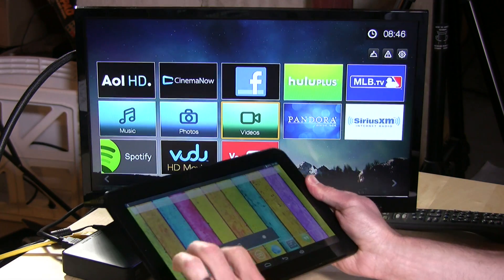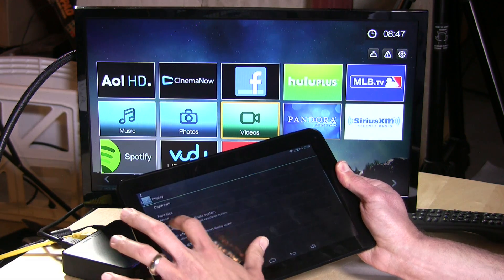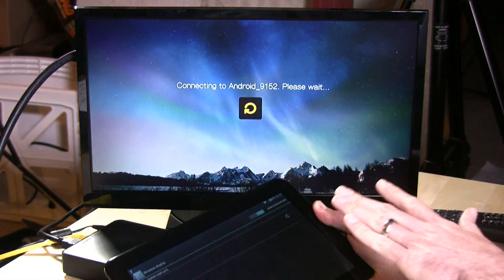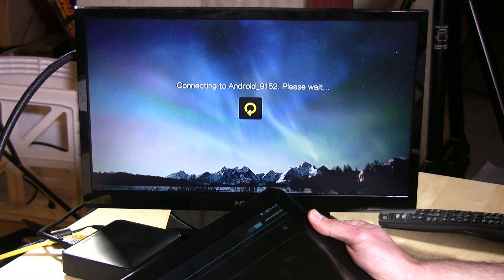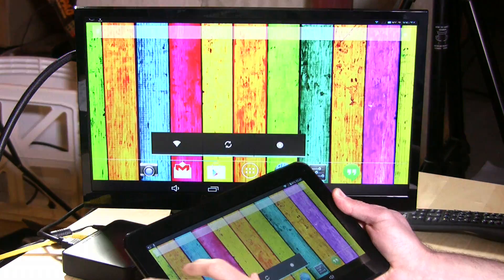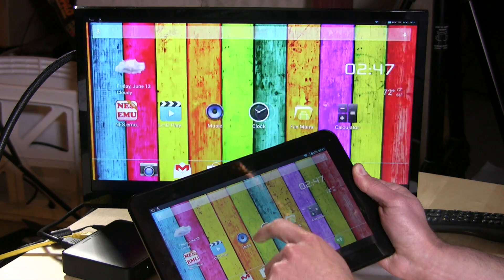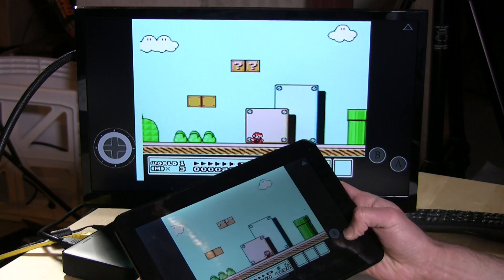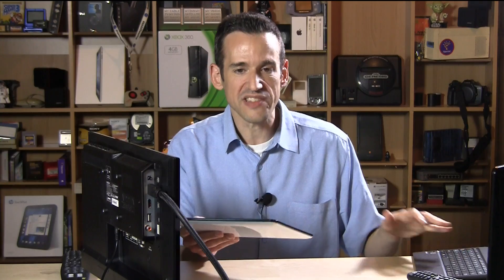WD TV New Miracast Feature Review - Demo with Android Tablet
I missed the one unique feature of the new WD TV when I did my initial review - Miracast support! So here's a quick demo of how it works.

Miracast is a display protocol that allows some Android and Windows devices to mirror their displays wirelessly to an HD television. It works similar to Apple's Airplay mirroring.

Miracast on the WD TV works nicely but there is a bit of input delay so it's not suitable for gaming.